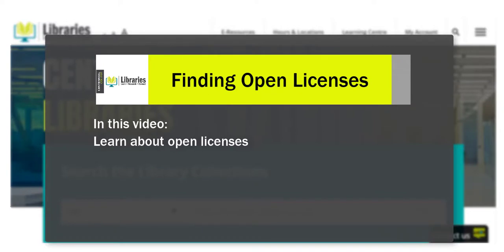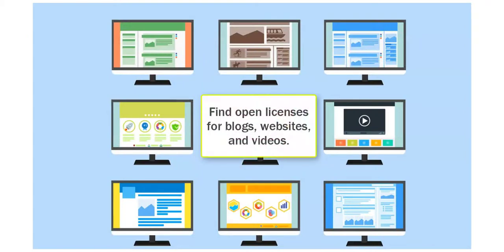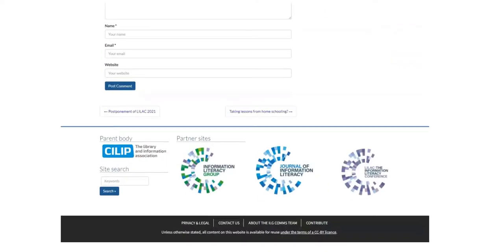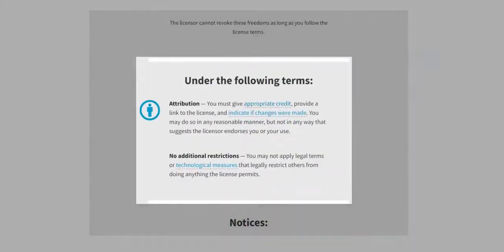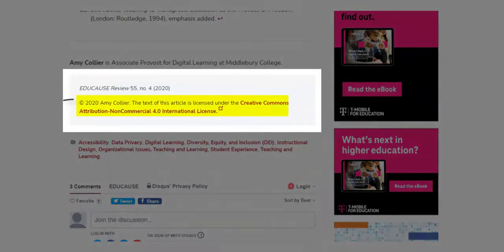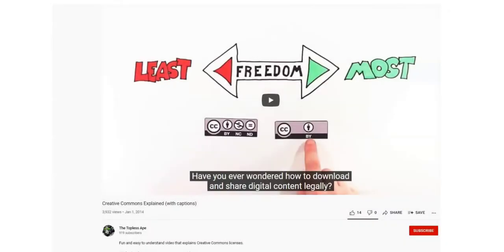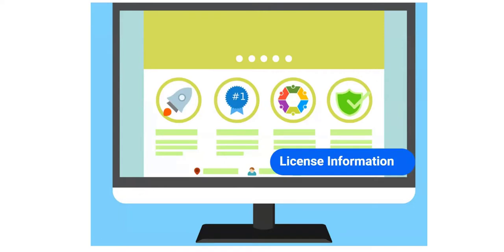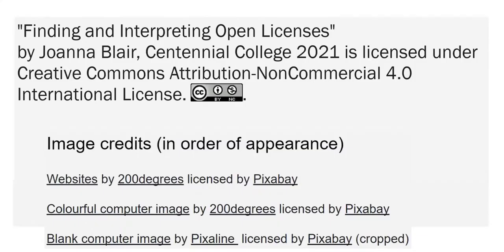Finding and Interpreting Open Licenses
Created by: Joanna Blair
Edited by: David Di Nardo